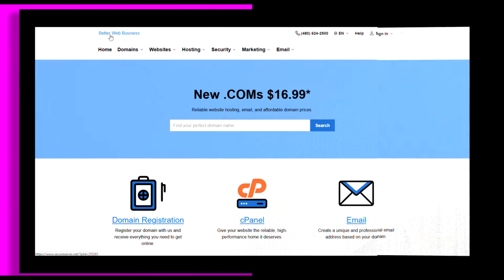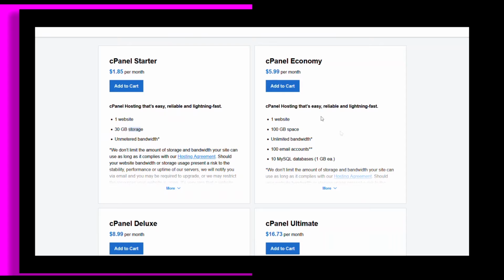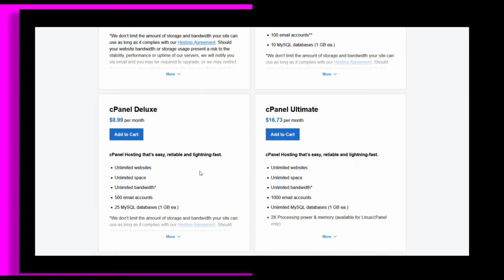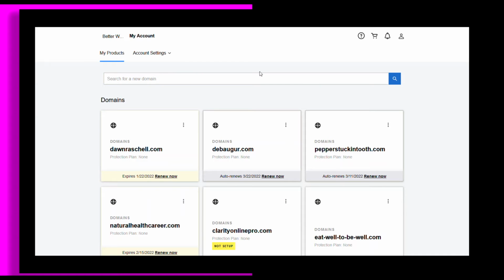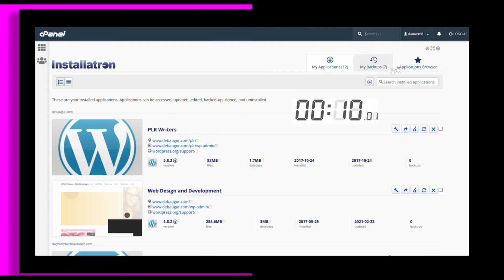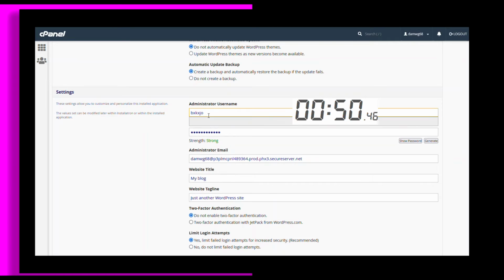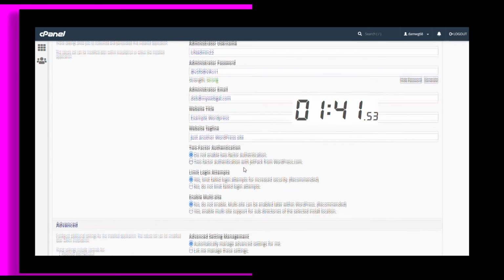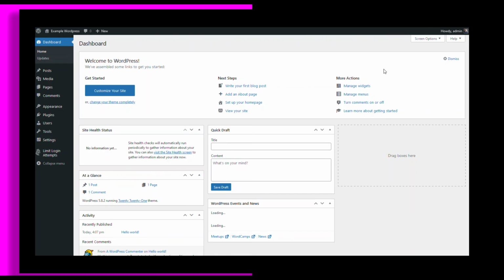How to Install Wordpress in 2 minutes! Easy if you know the one thing you need in your hosting! 2022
Don't let not knowing how to install Wordpress stop you from making your website! It's easier than you think... 2 minute install! Plus, since there are SO many hosting companies and packages, watch this video to see the one thing you need to look for Before you buy it that will make your efforts a breeze. A continuing series on Wordpress tutorials for beginners.